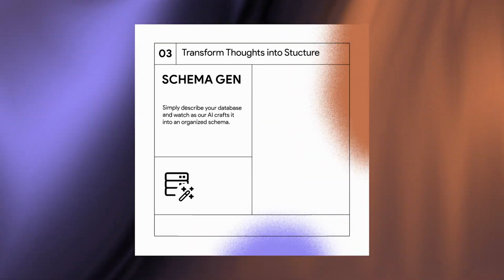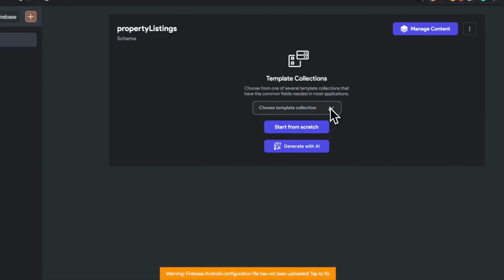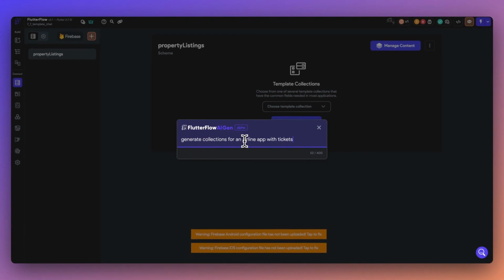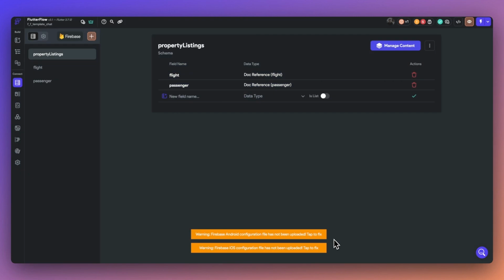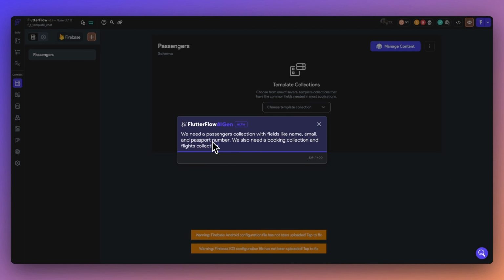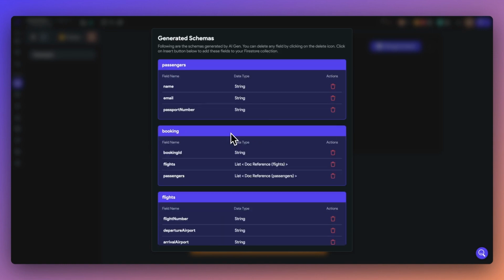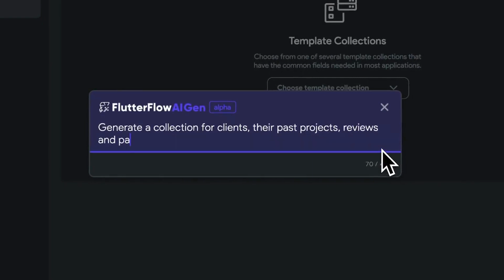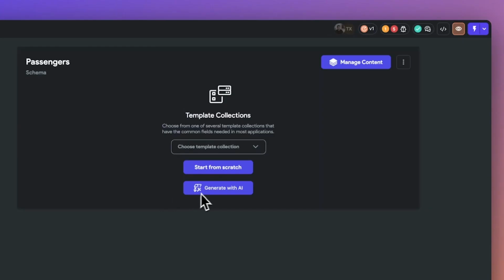Build a Backend Schema with AI | Schema Gen | FlutterFlow AI Gen Release (2/4)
Generate backend schema in seconds with Schema Gen. You can now transform your thoughts into backend structure. This video is a quick walkthrough on how you can utilize Schema Gen to make your application development process faster and more efficient.